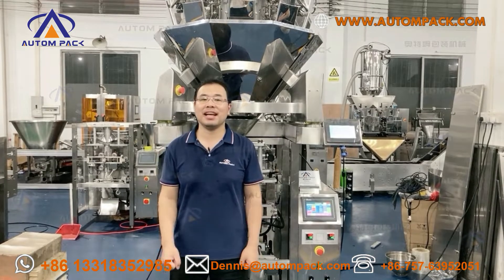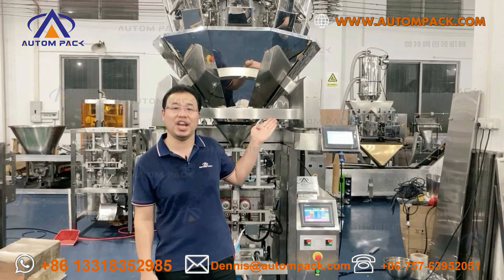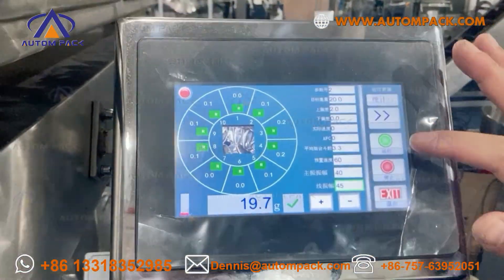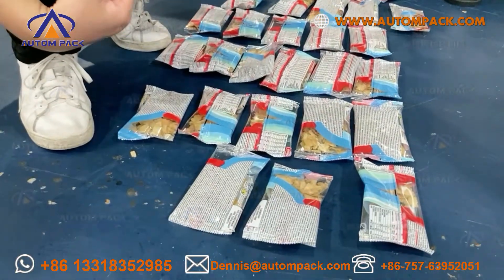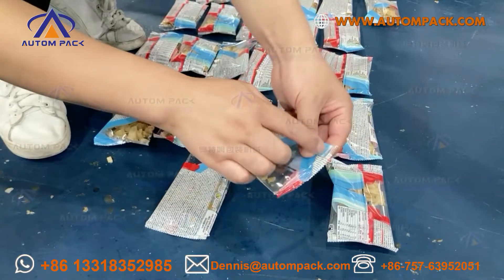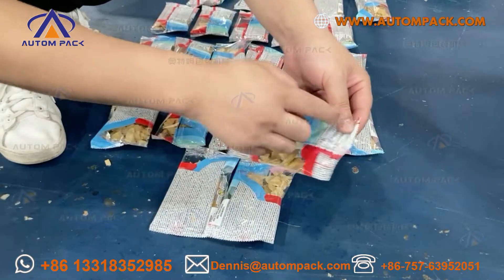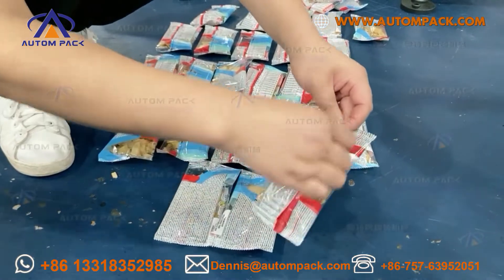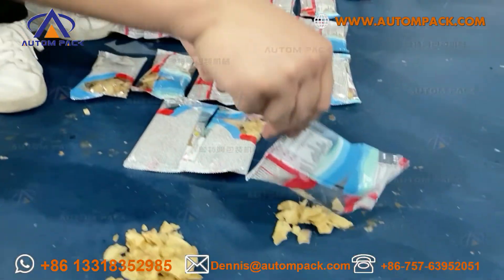ATM 420G Low price small sachet bag medical pills filling packing machine from Autompack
Foshan Autom Packaging Machinery Co., Ltd. Is professional in designing, producing and sales of food packing machines. Our company has strong development and research team, perfect production technology and strict machine inspection standard system. With the pioneering spirit, we focus on the high-quality machine innovation and production according to customer’s requirement, we welcome you to visit us for our long-term business cooperation and establish friendly partnership.

We mainly produce all kinds of packing machines, horizontal pillow packing machines, granule packing machine, powder packing machine, liquid packing machine, hardware packing machine, filling machine, labeling machine etc., this series of packing machine is suitable for food, medicine, chemical, cosmetics, toys, and hardware and so on.

The structure of the packing machine is modern, new and easy to operate, which is very widely used in China domestic and also overseas customers from Europe & South America, Southeast Asia, Africa, Middle East etc.

We are committed to provide quality products, excellent services, competitive price, quick response and prompt deliveries.

We sincerely look forward to establishing friendly business relations with the customers and hope to develop together.

• With more than 10 years expertise and experience.
• Embrace flexibility and professionalism.
• No lowest price but always value for money.
• We treat our staffs and suppliers as respectful partners.
• We keep stock of electronic components, touch displays, motors, etc. ready for immediate delivery.
• Provide customized services for special orders according to specifications.
Long-term customers are happy customers and repeated customers:The goal of our activities is the long-term satisfaction of our customers by the supply of easy-use and reliable equipment.

Q1. How to find a Packing machine suitable for my product?
A: Tell me about your product details.
a. What kind of product you have.
b. The size of your product( the length, width and height ).

Q2. Is engineer available to serve oversea?
A: Yes, but the travel fee is paid by you. So actually to save your cost, we will send you a video of full details machine installation and assist you till the end.

Q3. Are you factory or trading company?
A: We are the factory, and especially R&D, manufacture and sell various packing equipment. We have engaged in the packing R&D and production over 10 years.

Q4. What's your payment way?
A: T/T by our bank account directly, or by Alibaba trade assurance service, or by West Union, or in cash.

Q5. How can we make sure about the machine quality after we put the order?
A: Before delivery, we will send you the pictures and videos for you to check the quality, and also you can arrange for quality checking by yourself or by your contacts in China.

Q6. We are afraid you won't send us the machine after we send you the money?
A: Please note our above business license and certificate. And if you don't trust us, then we can use alibaba trade assurance service, guarantee your money, and guarantee your machine's on-time delivery and machine quality.

Q7. Why we should choose your company?
A: We are professional in packing machines over 10 years, and we provide better after-sales service. We guarantee no risk for our deal.
1.Single servo or triple servo control, the bag length can be set and cut immediately, no need to adjust the empty travel, one step in place, saving time and film.
2.Man-machine world, parameter setting is convenient and fast.
3.Fault self-diagnosis function, the fault display is clear at a glance.
4.High-sensitivity photoelectric eye color mark tracking, digital input cutting position, making sealing and cutting position more accurate.
5.Temperature independent PID control, better suitable for various packaging materials.
6.Positioning stop function, no sticking knife, no waste of packaging film.
7.The transmission system is simple, the work is more reliable, and the maintenance is more convenient.